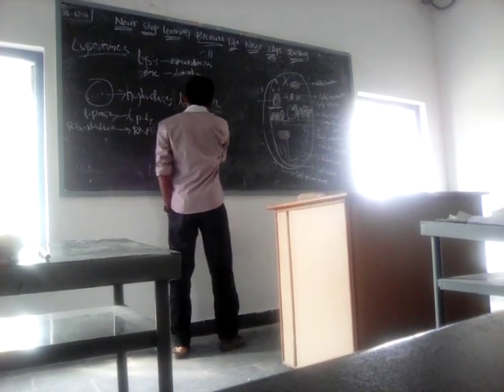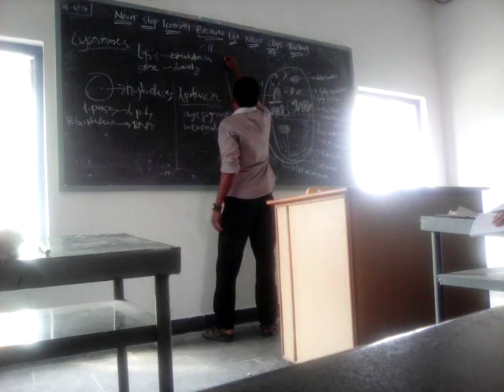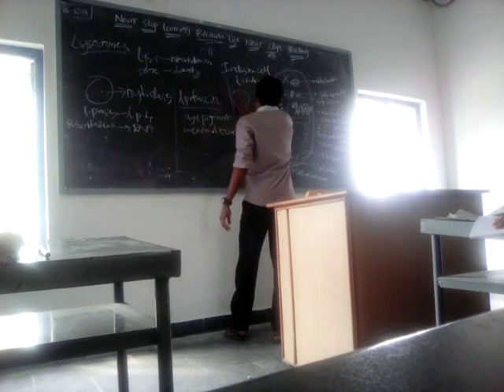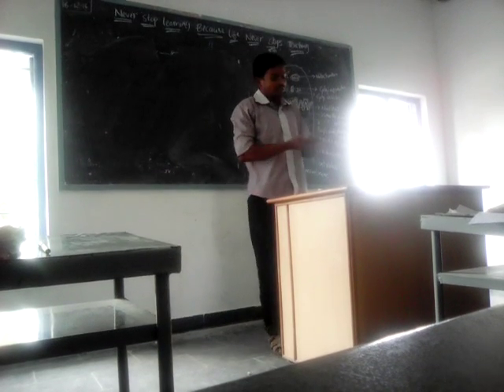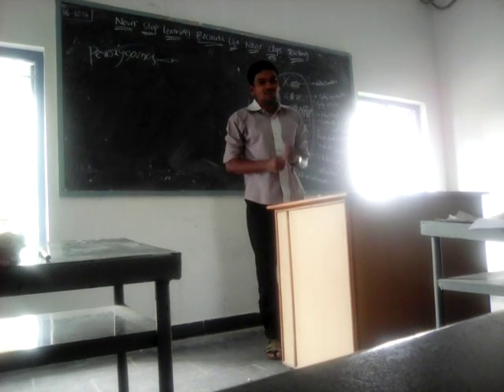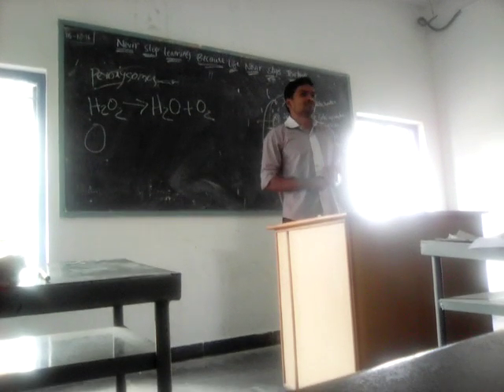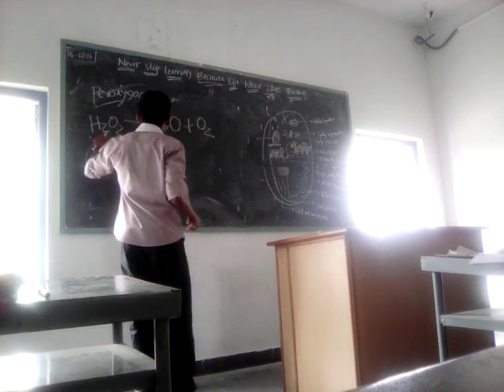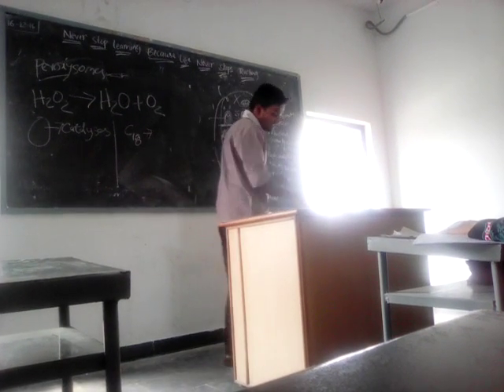Physiology Cell Seminar 2016 12 16